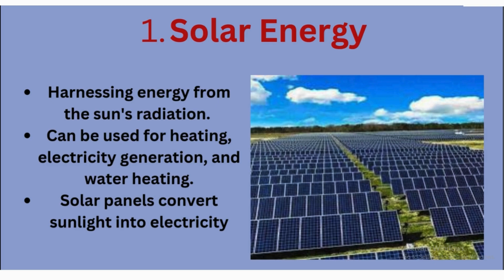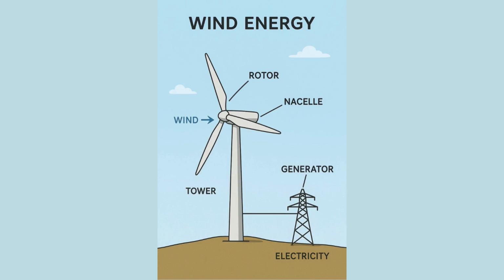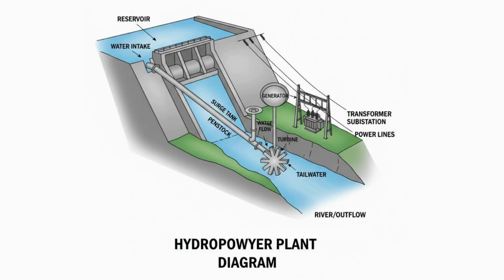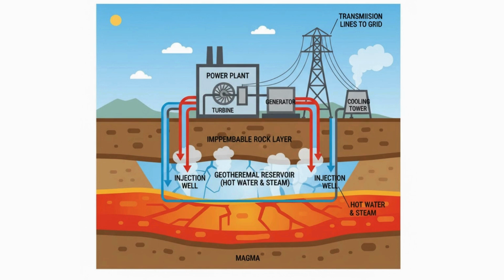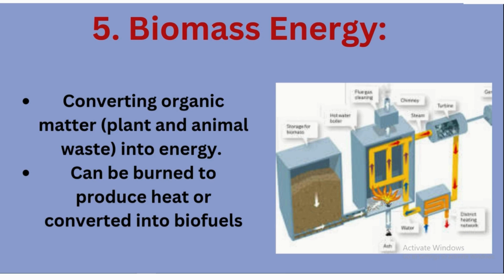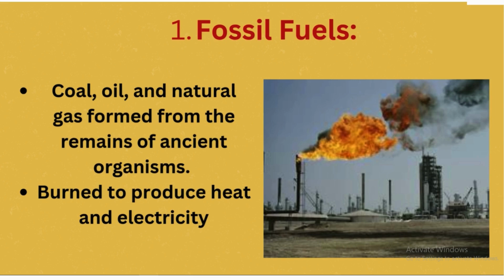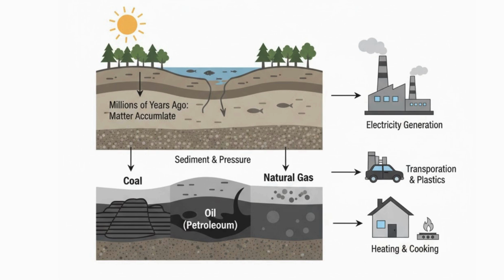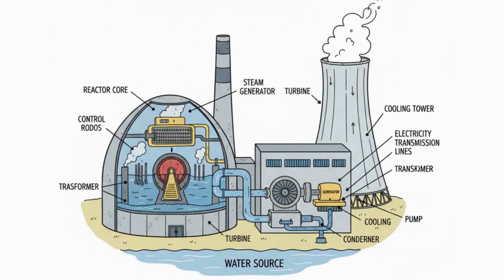Renewable and Non Renewable Energy Sources (Lecture 12)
Both renewable and non-renewable energy sources are vital to meet global energy demands, but they differ fundamentally in their origins, sustainability, and environmental impact.